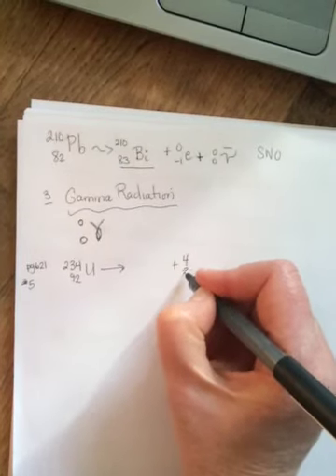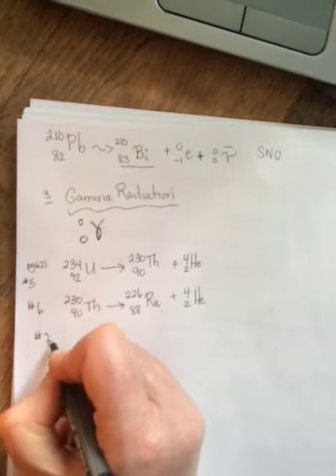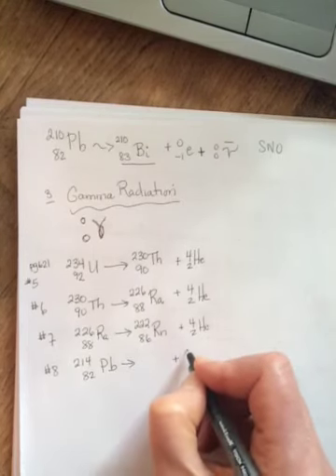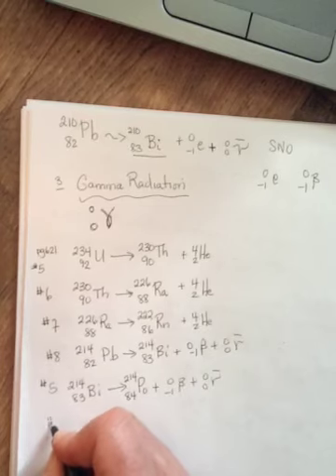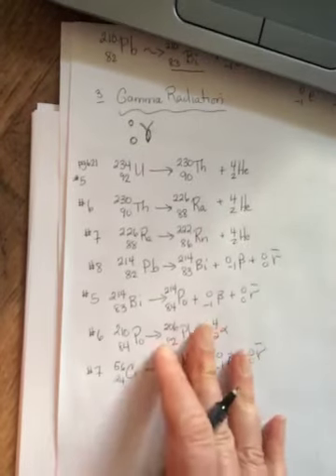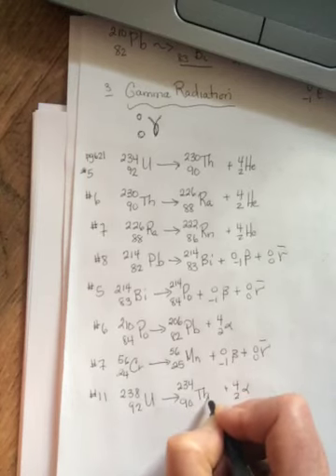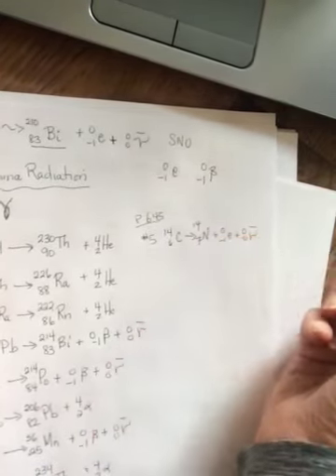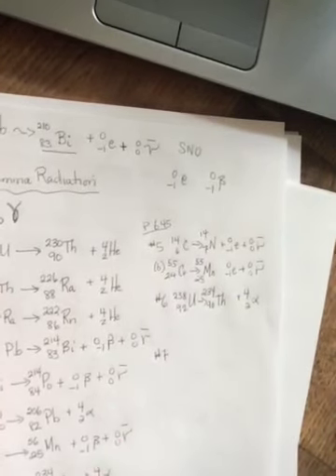Science 122 Questions Page 621, 636 & 645 # 4-7